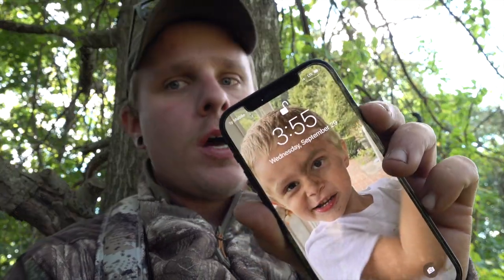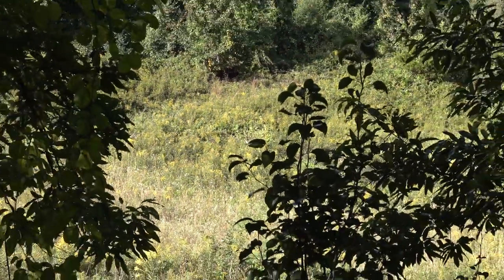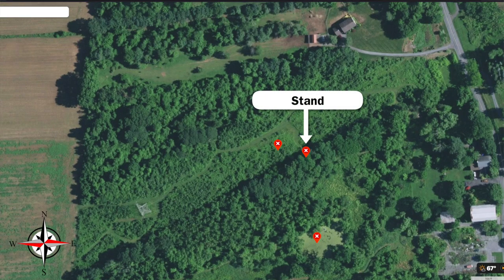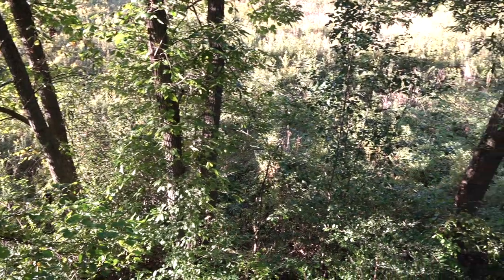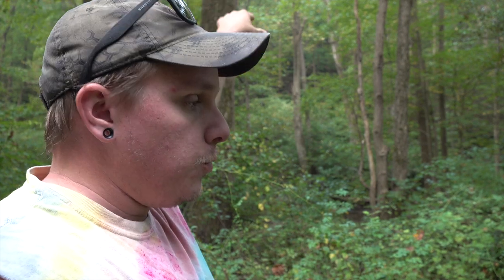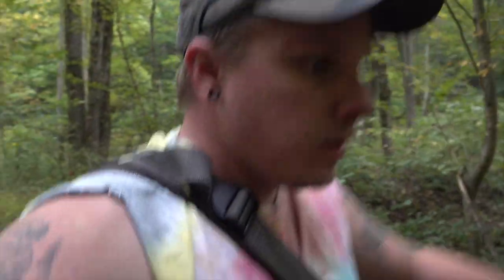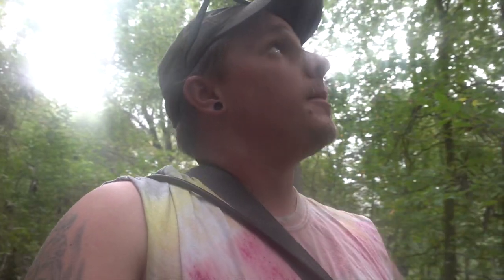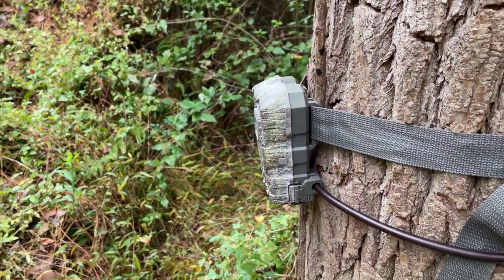Archery Hunting In The Warmth Of September (PA Archery Season 2021 Ep. 2)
Unfortunately not a lot happened so far this year for me. Been out a handful of times and i am just not seeing a whole lot of deer activity. But its always good to get out hunting when i can. I was quite disappointed when i scouted out the new hunting land and found a lot of tree stands on it.